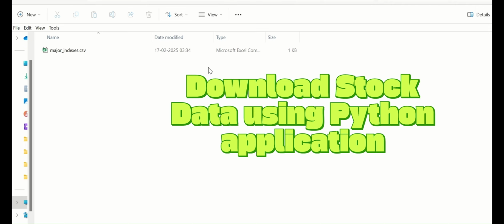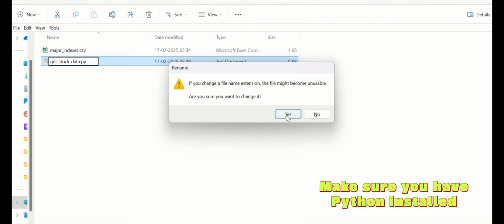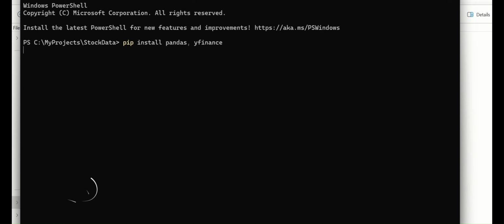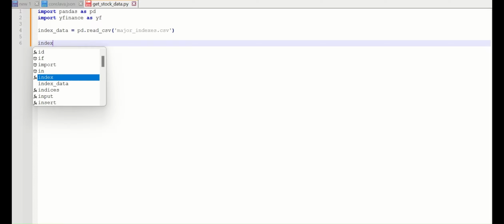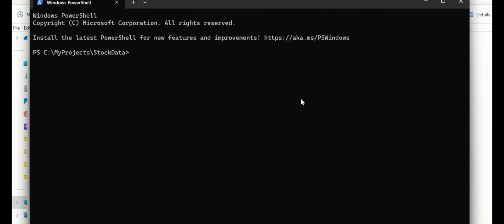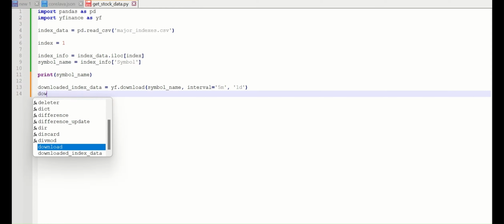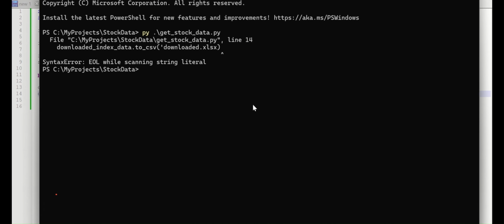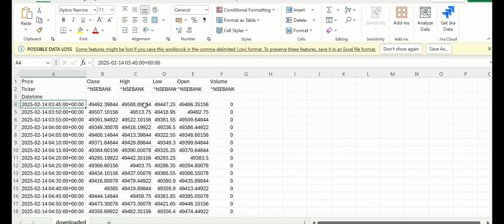Python Tutorial: Download Stock Data with Yahoo Finance (2025)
Want to download stock data with Python? In this Python tutorial, we’ll walk you through the simple steps to fetch real-time stock data using Python and the Yahoo Finance library. Perfect for beginners and developers looking to build finance apps, this guide will kickstart your Python journey with a practical, hands-on project.

🔑 What You’ll Learn:
How to download stock data using Python: Step-by-step process
How to use the Yahoo Finance library in Python: Setup and examples
Fetching real-time stock data made easy
Building blocks for your own finance applications

Python Basics for Beginners
How to Analyze Stock Data in Python

Start mastering stock data in Python—watch now!